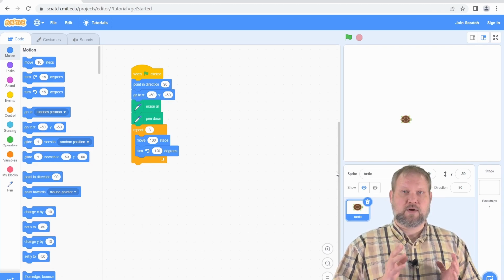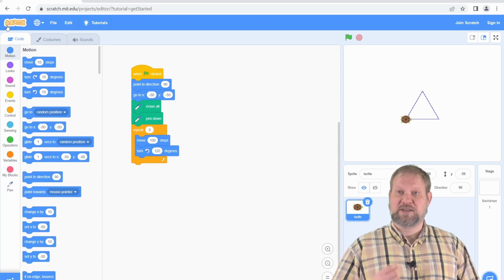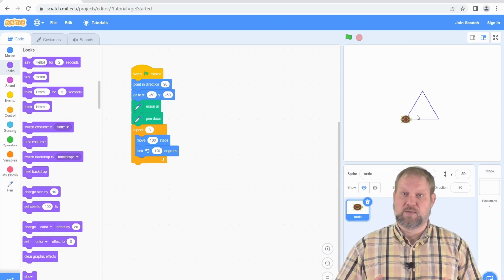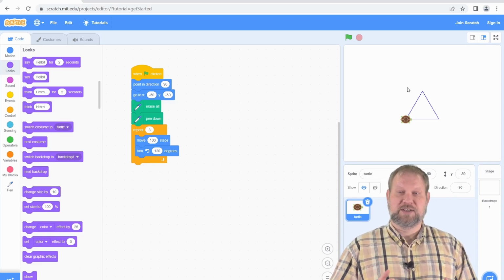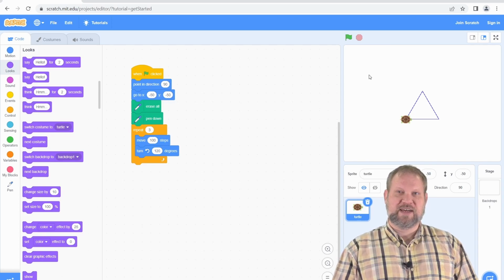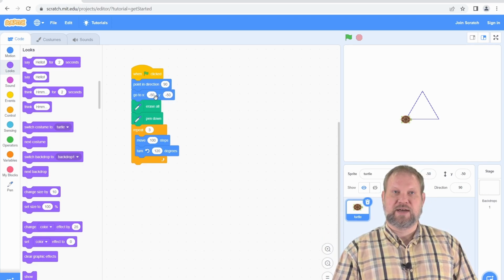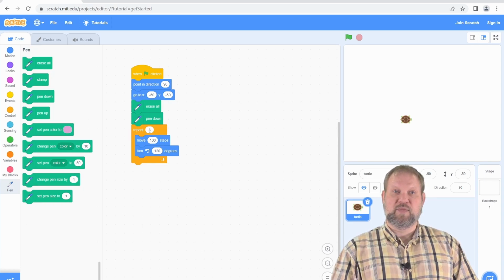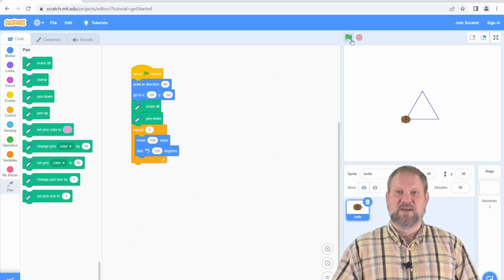Turtle Graphics Part I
In this video we introduce turtle graphics using the pen extension in Scratch.